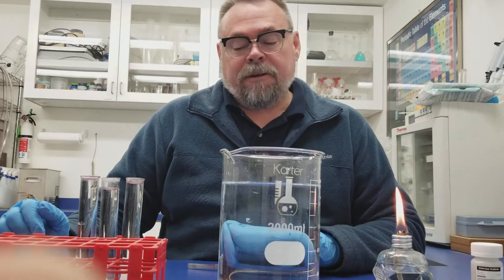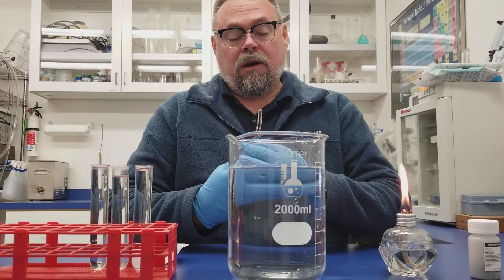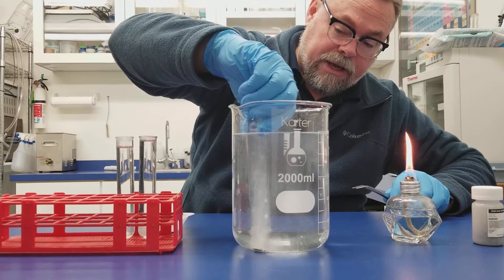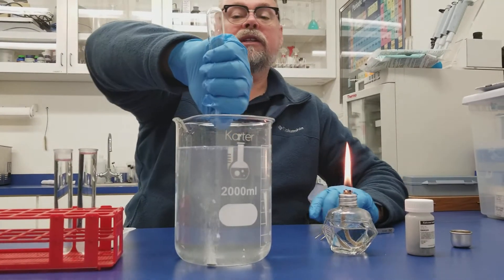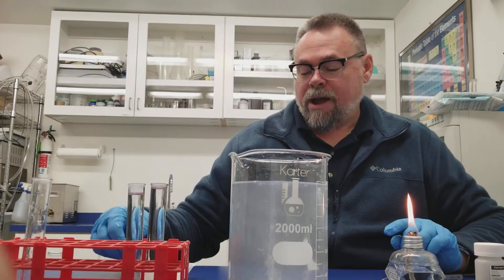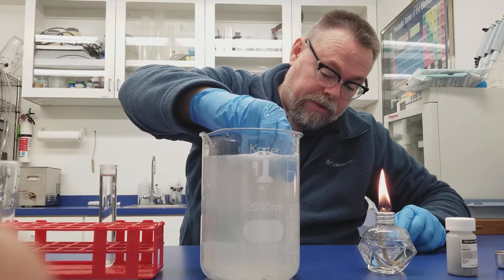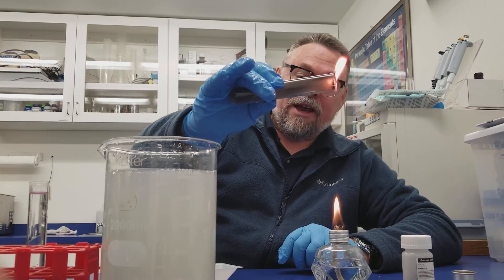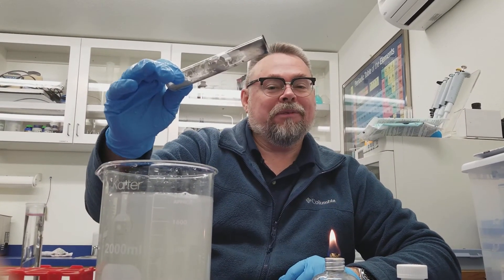Stoichiometric reaction and complete combustion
Demonstrating differences between complete combustion and incomplete combustion.